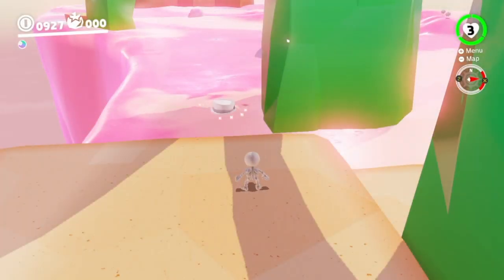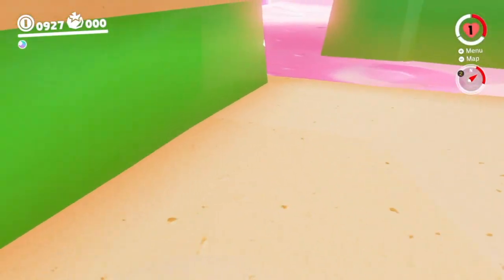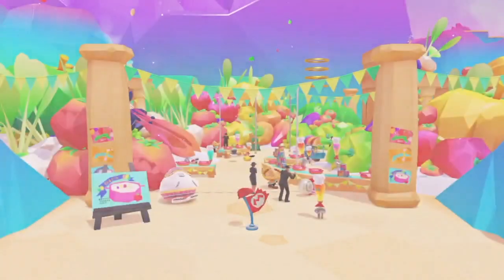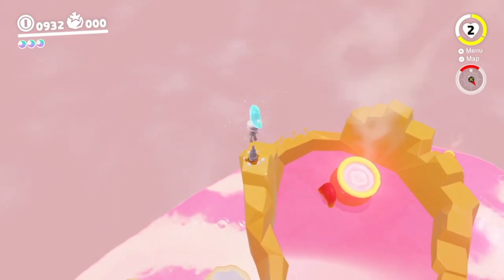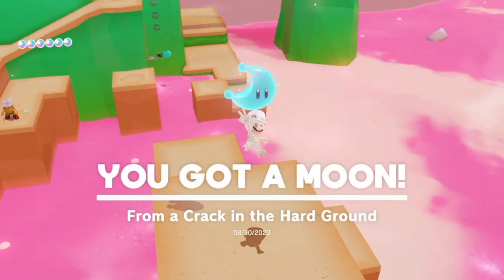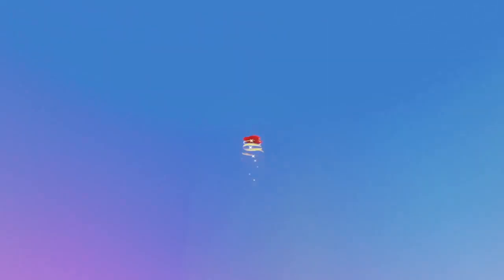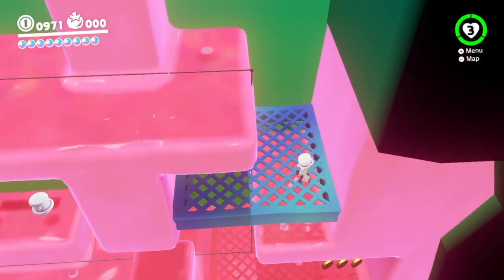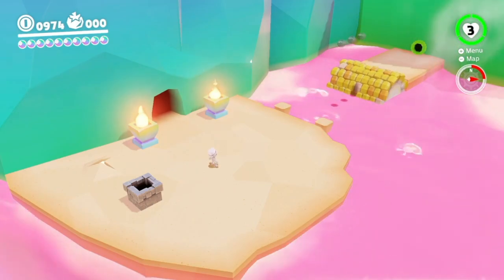These Subareas Are A Lot Eaiser Than I Thought | Mario Odyssey Ep 67